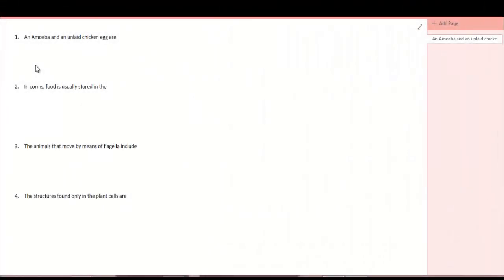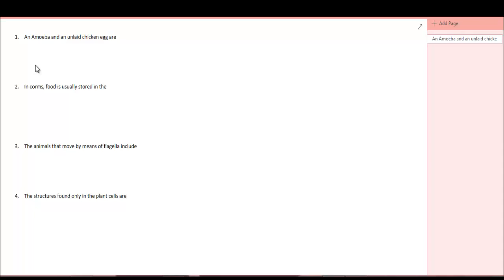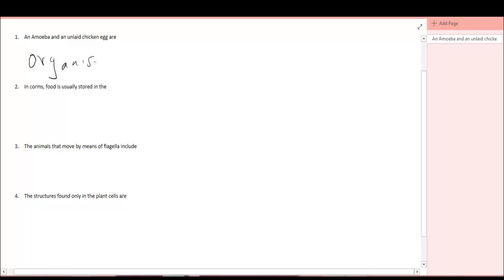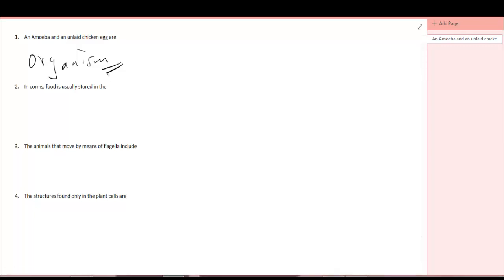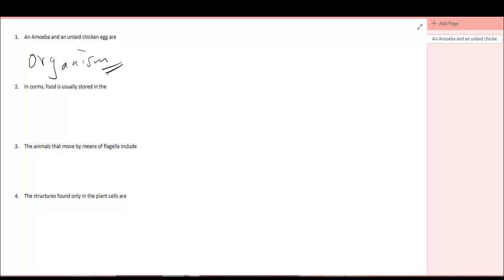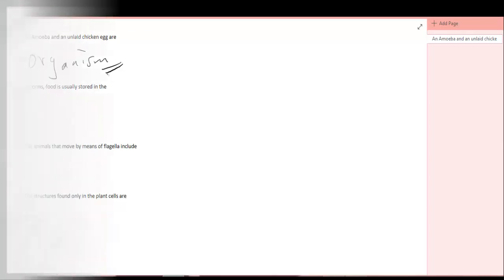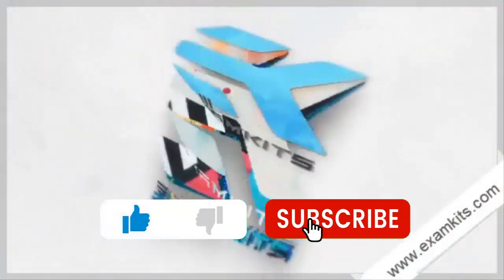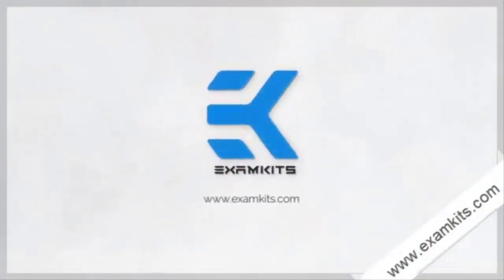JAMB CBT Biology 2002 Question 1(Answers)